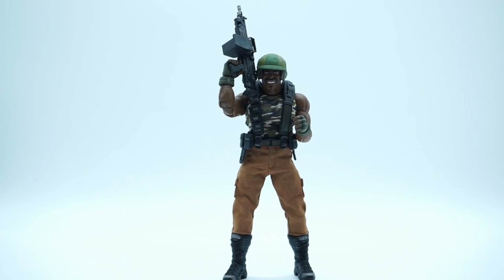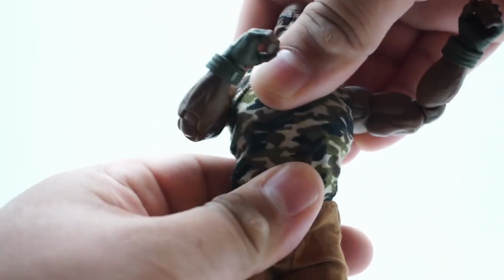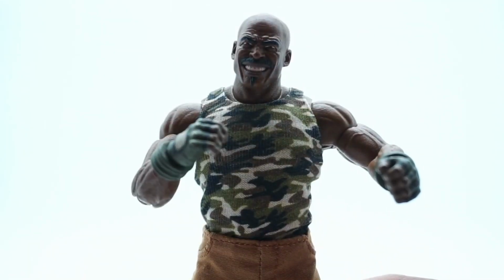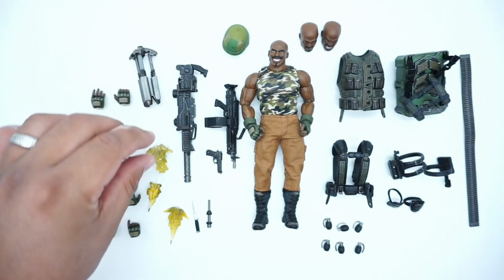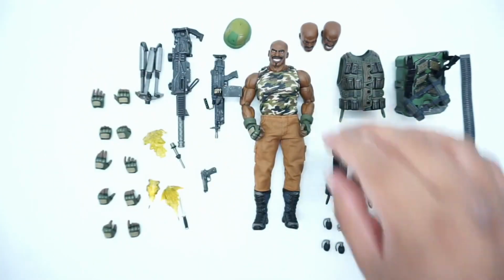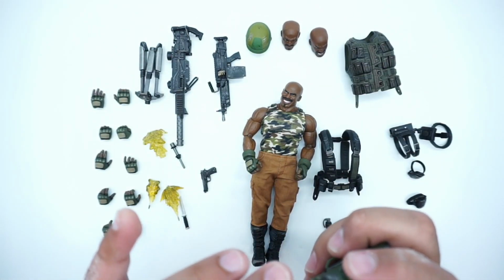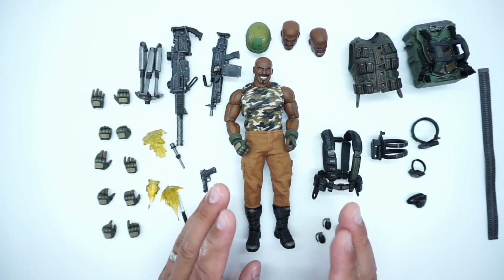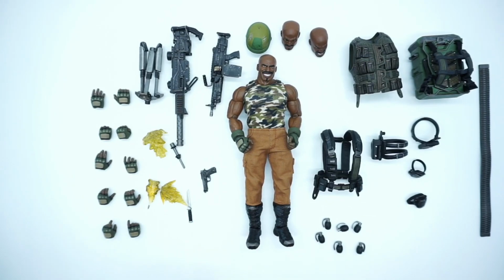Mezco Exclusive One:12 GI Joe Roadblock Action Figure Review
0:00 Intro
1:40 Articulation
4:16 L&D
6:29 Accessories
11:40 Final verdict